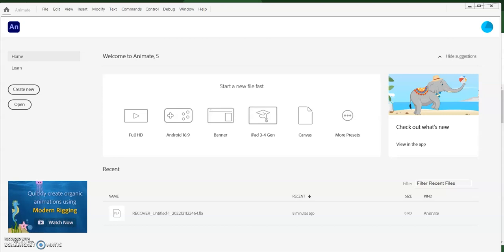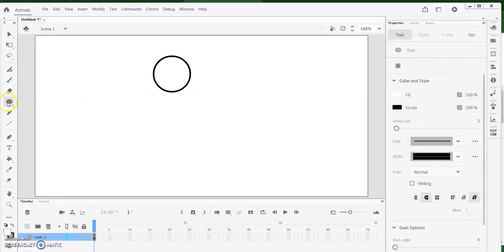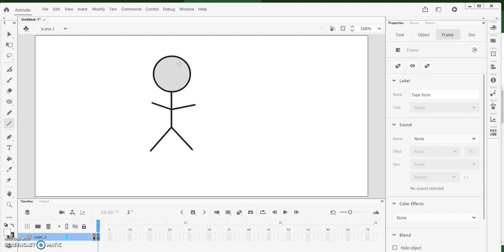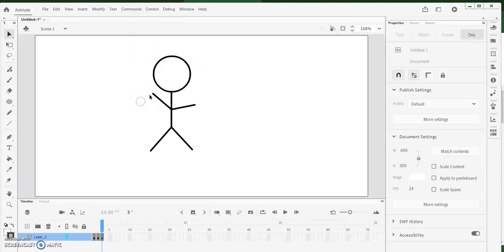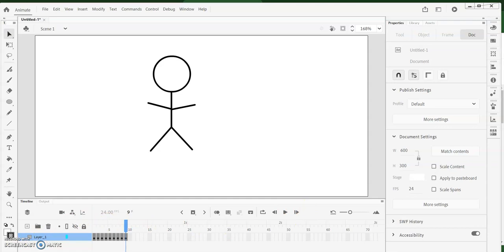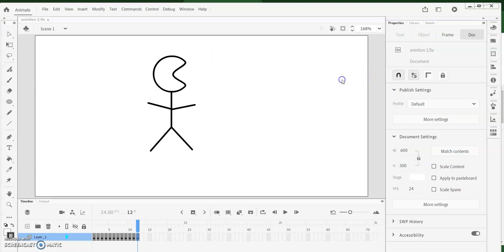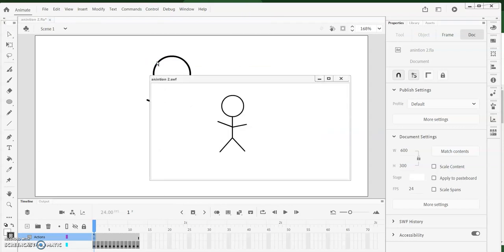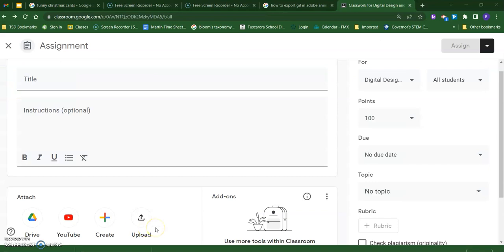animate lesson 2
animate 2